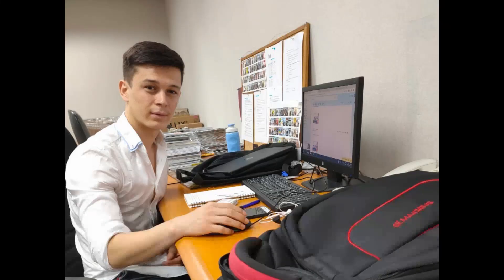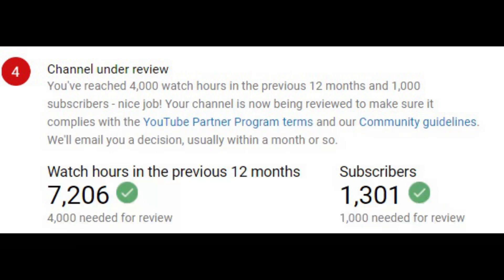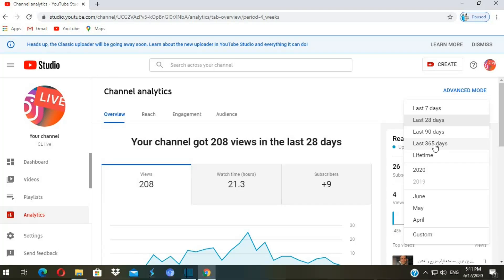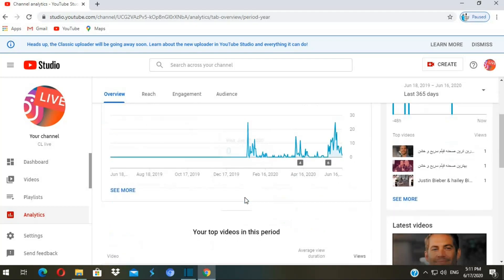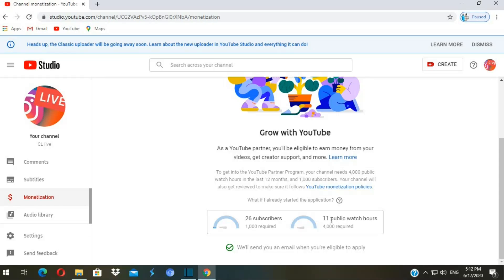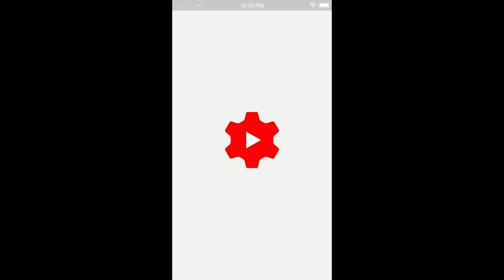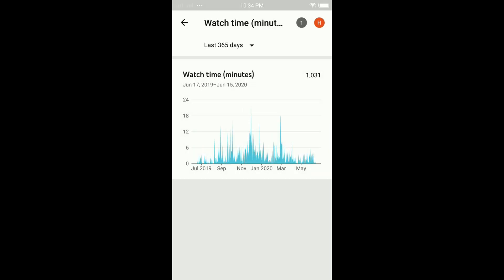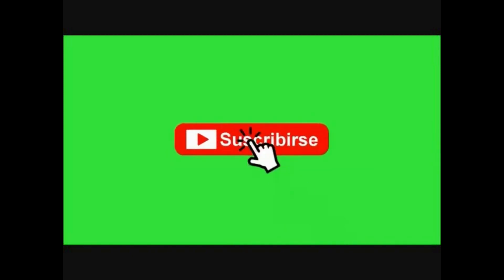How To Check/ Find Total Watch Hours on YouTube [Android & PC]